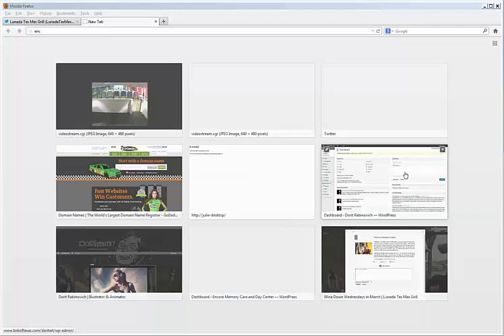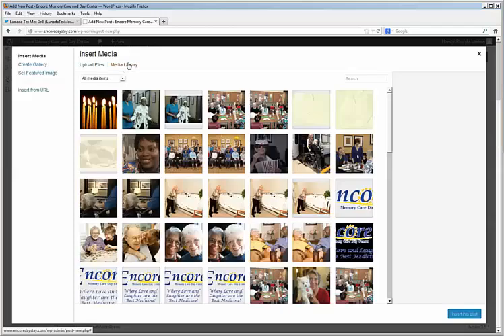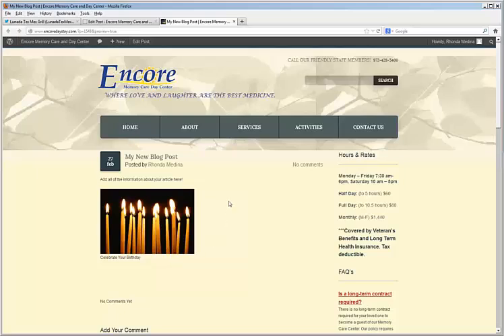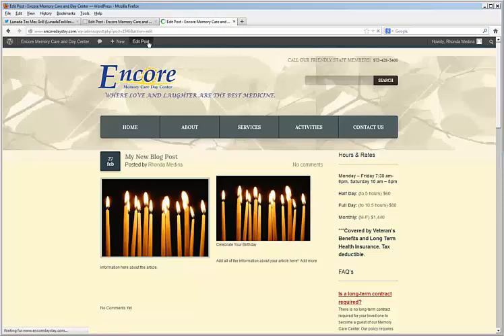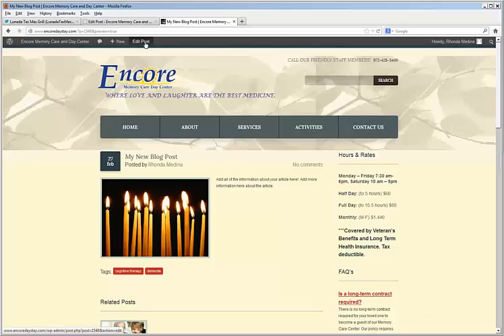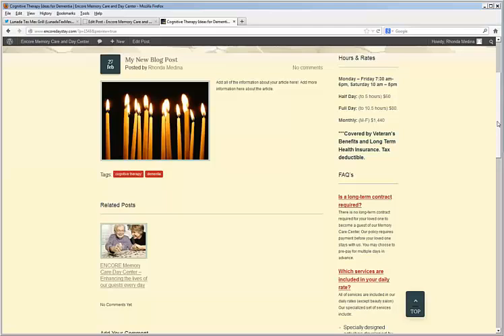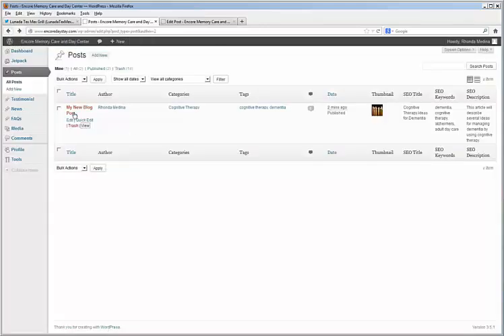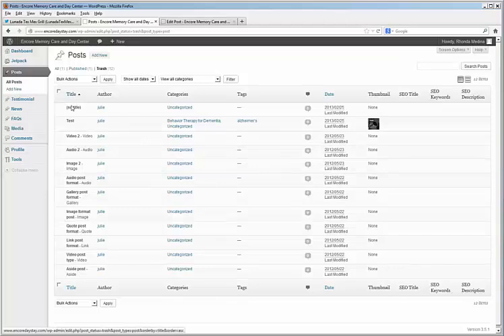Edit Your Wordpress Blog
Instructions for adding articles to your new Wordpress website.